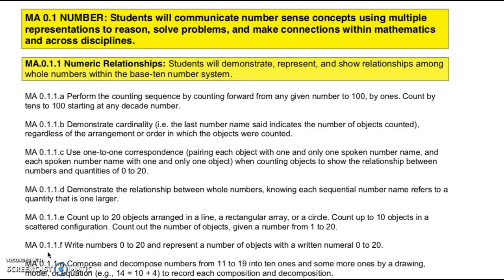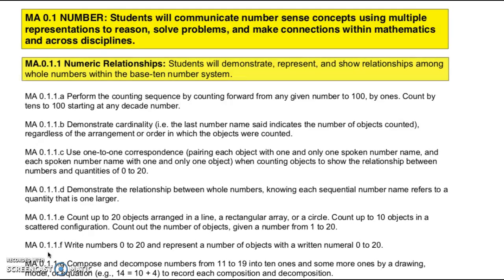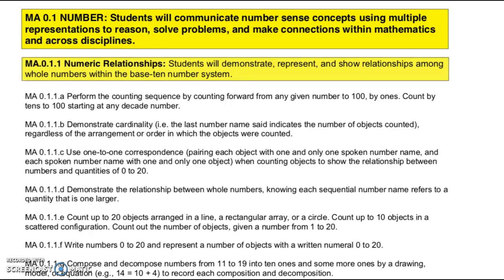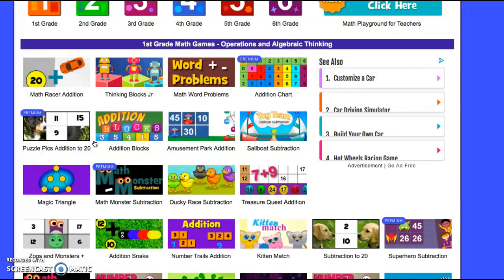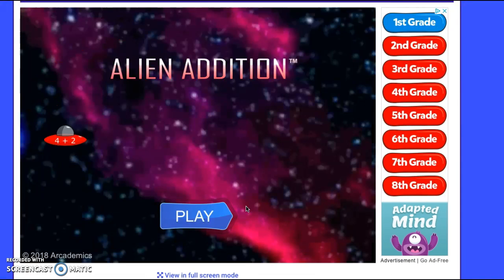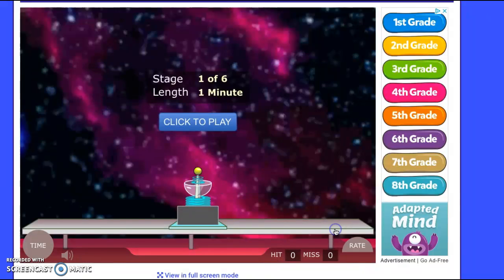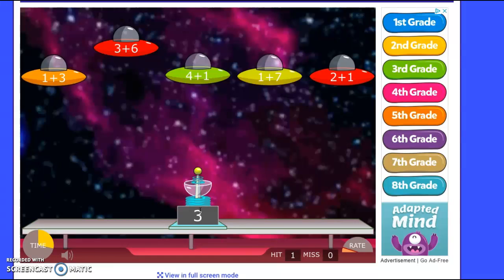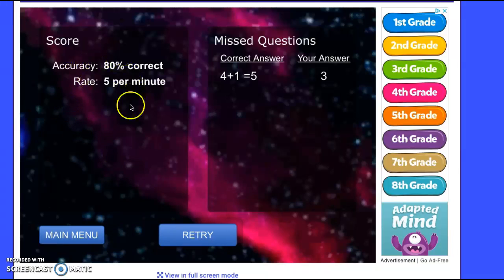Resource Walk Thru 10/18